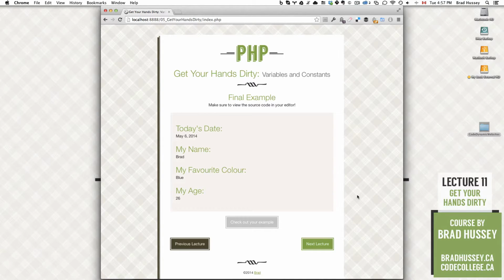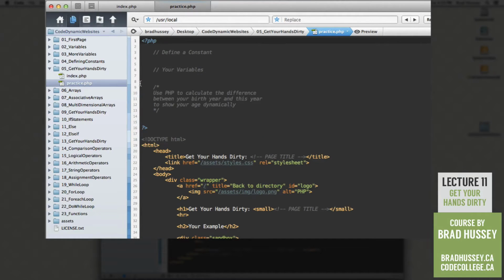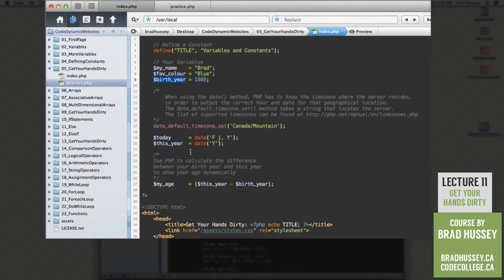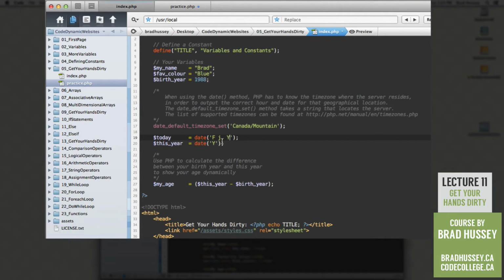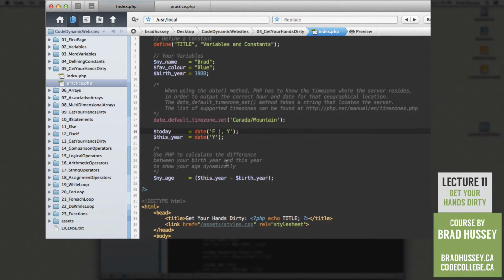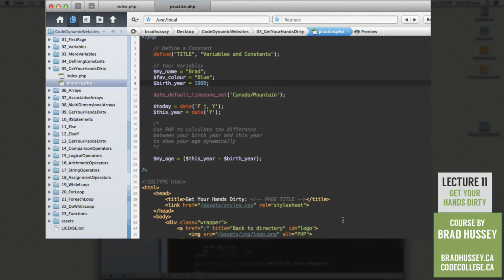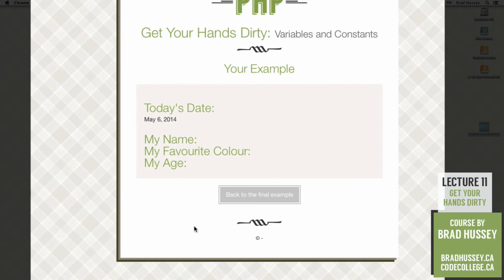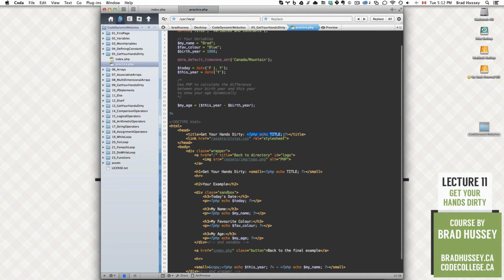Get Your Hands Dirty [#11] Code Dynamic Websites with PHP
Lecture 11: Get Your Hands Dirty!

In this lecture we put in to practice everything we've learned so far:

- PHP Variables
- PHP Constants

Simple and straightforward, you will be able to see the benefits of using variables and constants right away!